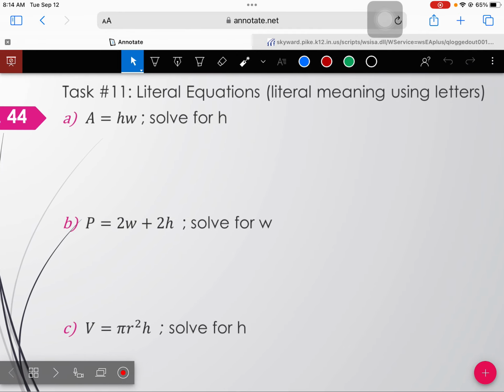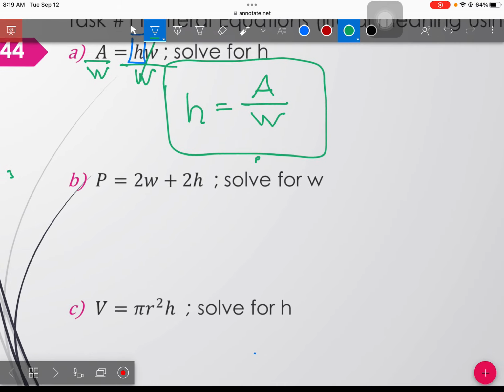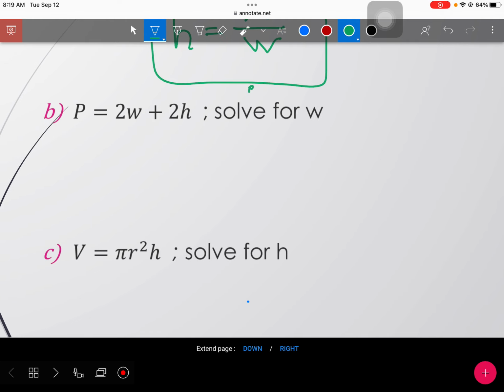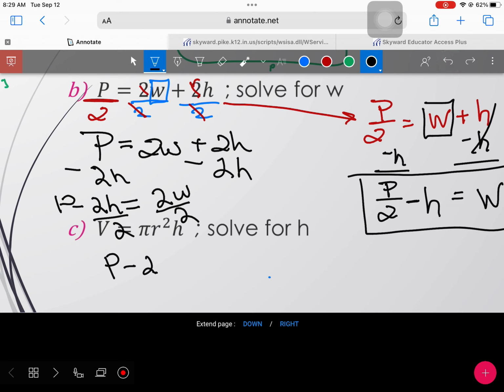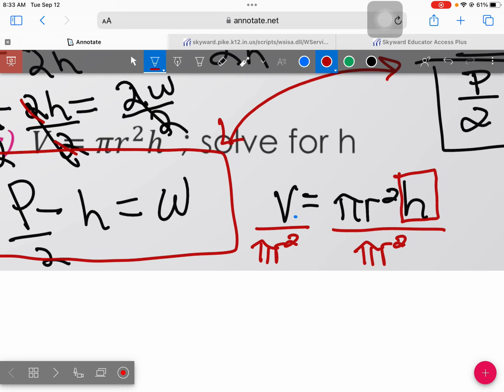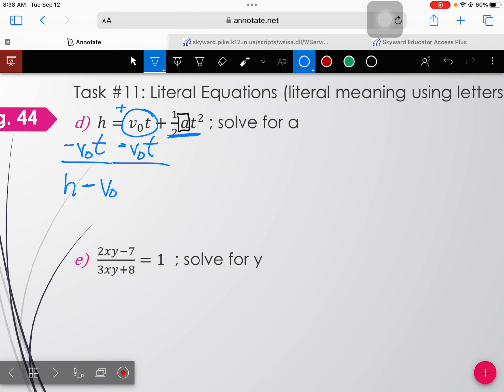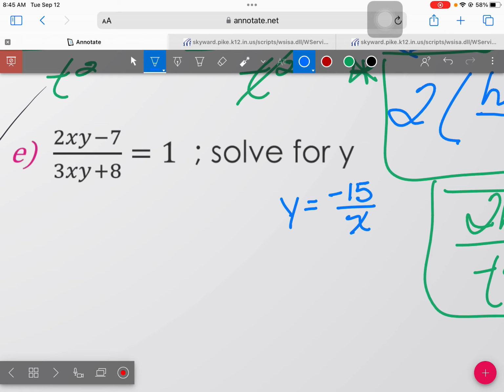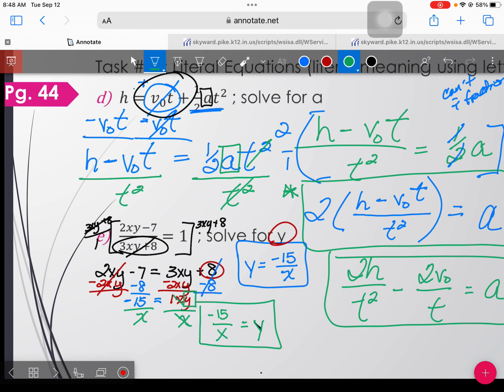P. 44 Task # 11 Literal Equations